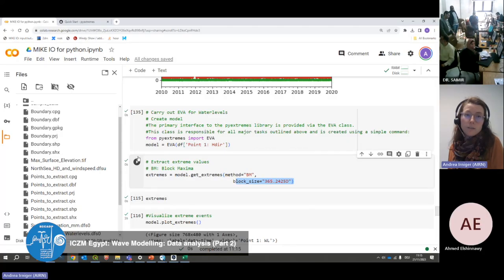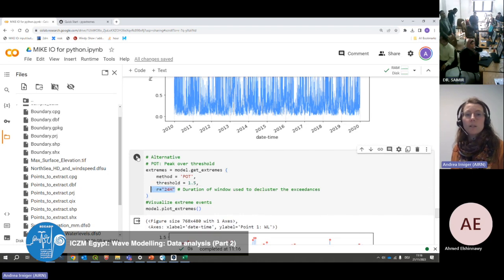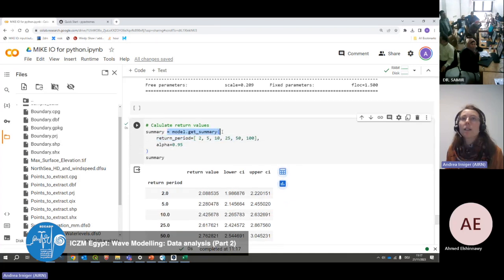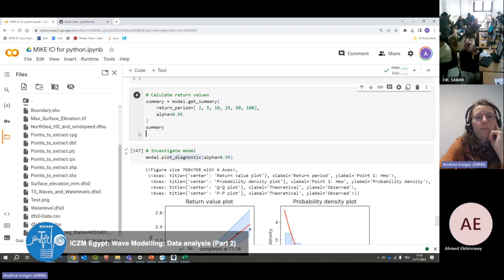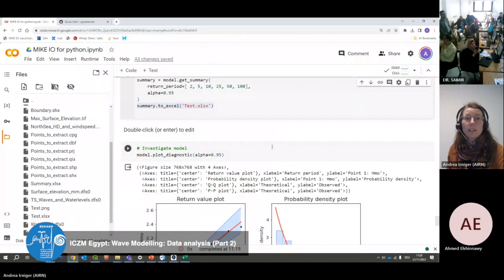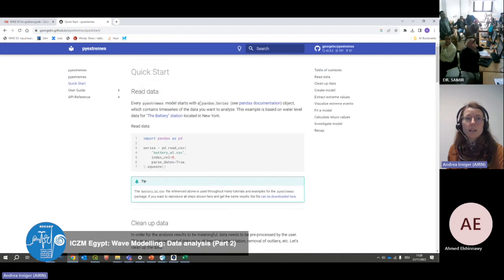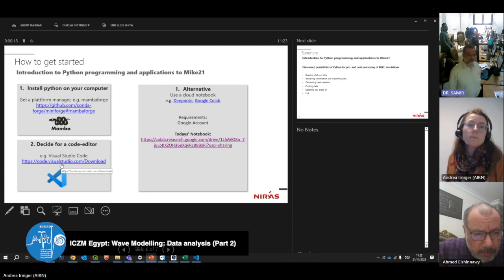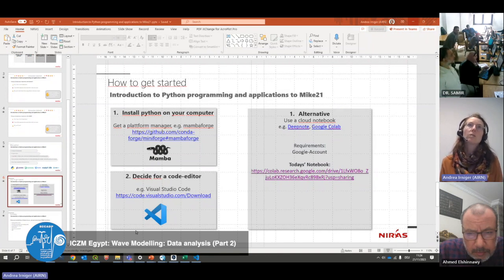ICZM Egypt:Wave Modelling _ Data analysis (Part 2)